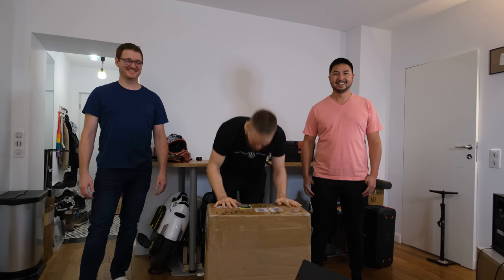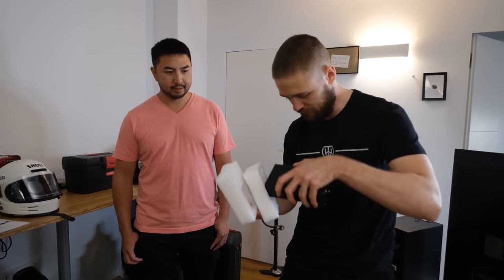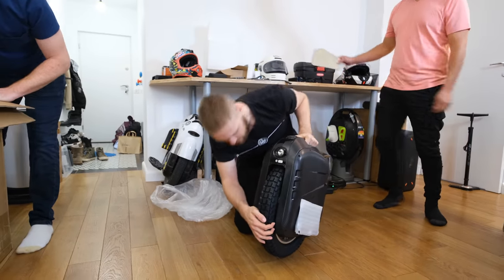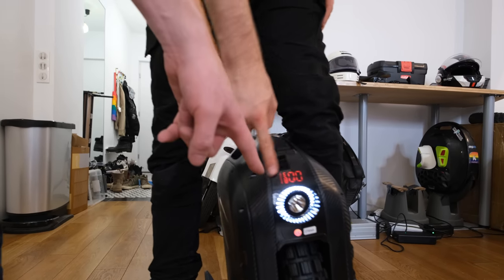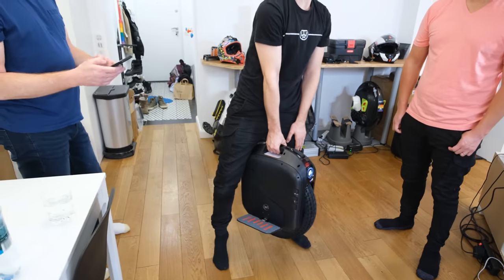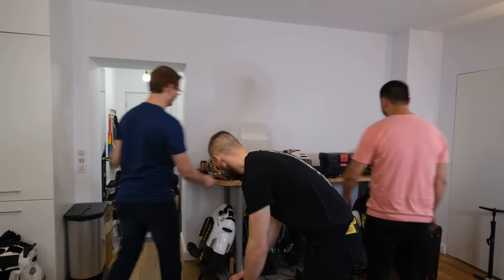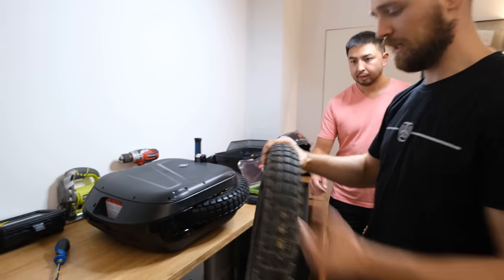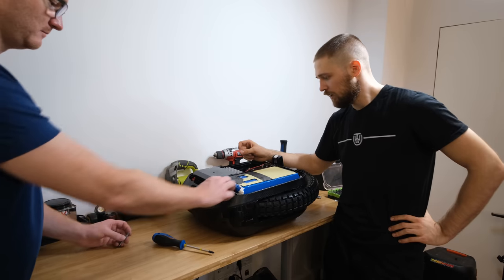Begode EXN High Torque Unboxing feat GOW and Andrew!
Big thanks to @GingerOnWheels  Andrew Nuntapeda (@freshlycharged ) and @monocat.1011  for helping me make this video!

- Tricks, Jumps
- Demanding Riding - Hill Climbs, Speed Tests
- Occasionally Crashes

Lights:
Shredlights SL1000 and SL300

Helmet: Shoei Glamster, O'Neal Backflip Muerta
Jacket: Modeka Viper LT
Shin guards: Leatt Dual Axis
Wrist Guads: Oxelo Decathlon
Shoes: Merrell Vapor Glove, O'Neal MTB, Columbia Fairbanks (winter)